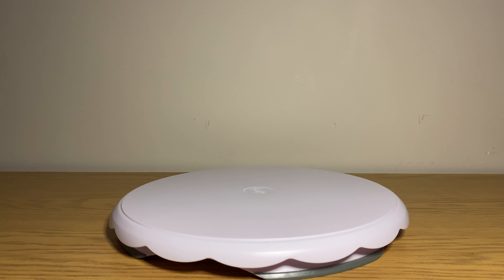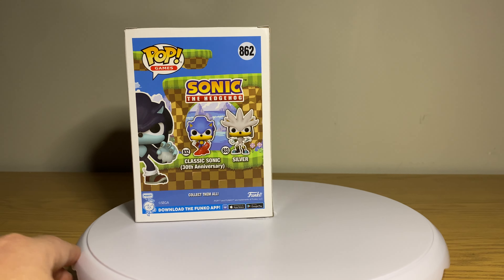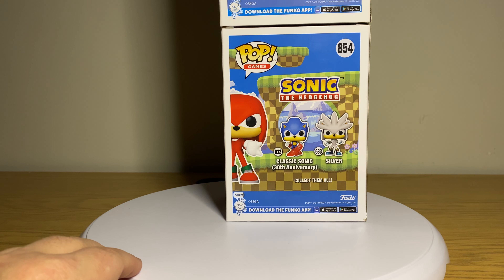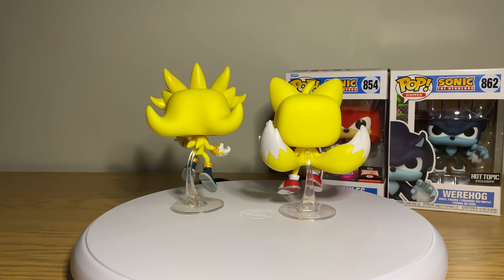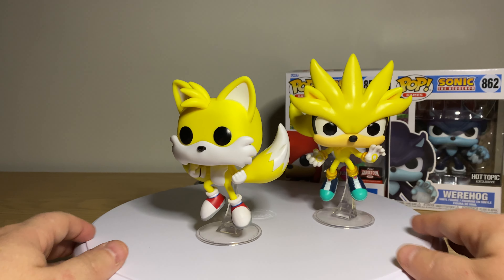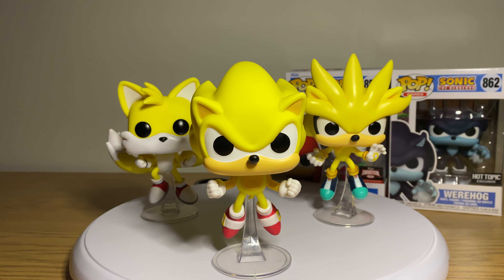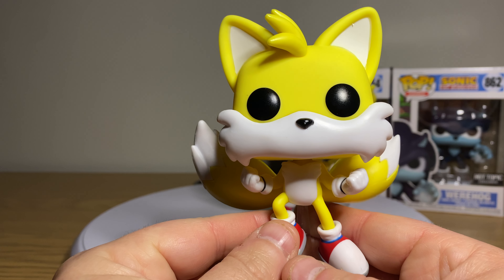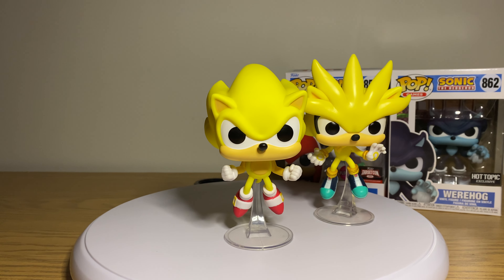Robin Review Episode 027 - Funko Pops - Sonic the Hedgehog (Giveaway Announcement at the End!!)